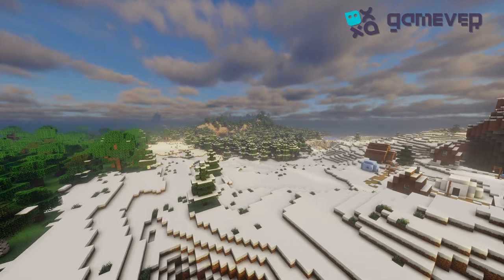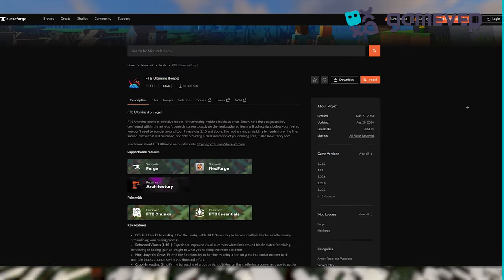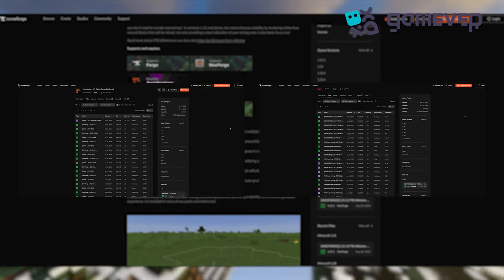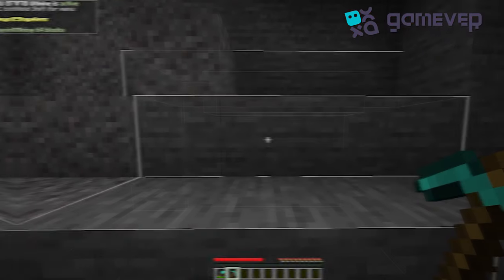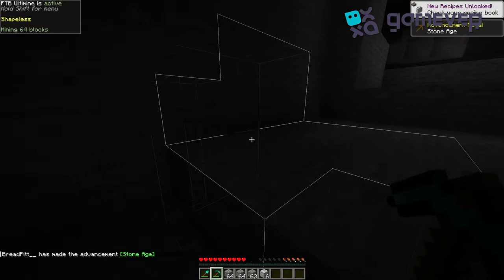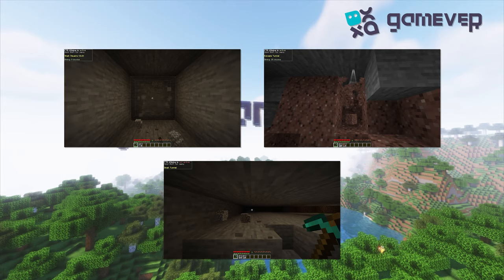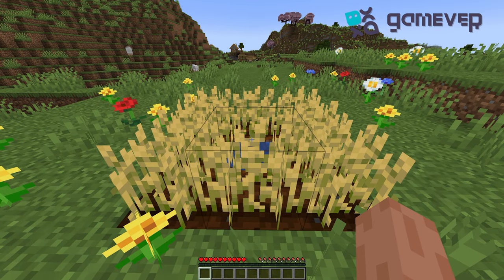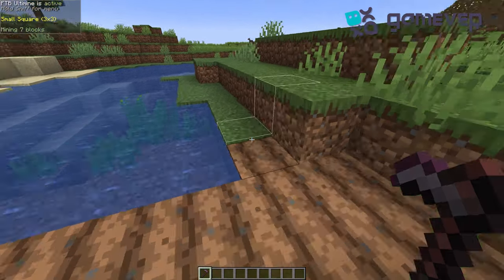Master Ultimine in Minecraft with This Incredible FTB Mod!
Looking for an efficient way to mine in Minecraft? 🤔 Our video explores the FTB Ultimine mod, a popular tool for streamlining your mining adventures!

In this guide, you'll learn:
1. Installation process of FTB Ultimine 🛠️
2. Basic setup to get you started 👷‍♂️
3. Efficient mining techniques using Ultimine 🪓
4. Customizing your mining preferences for optimal performance 🔧

Additional Tips:
- Ensure you have ample tools with high durability to make the most out of this mod.
- Adjust keybinds for a smoother mining experience.
- Pair with other mods for enhanced gameplay!

Whether you're a seasoned miner or just getting started, this video has something for you. Unleash the power of Ultimine and watch your Minecraft world expand! 🌍